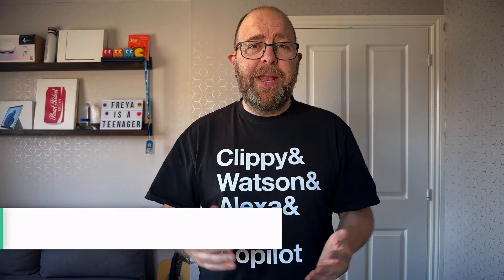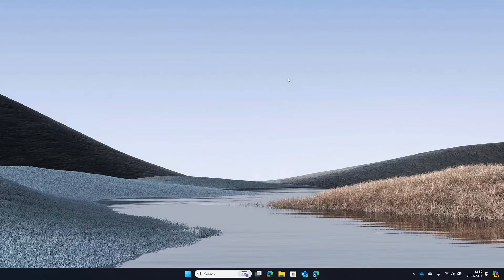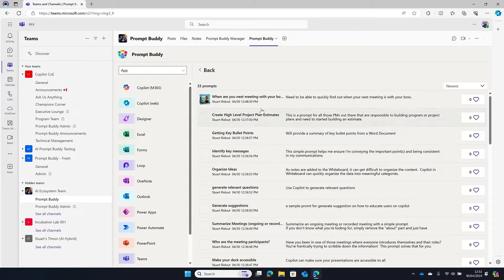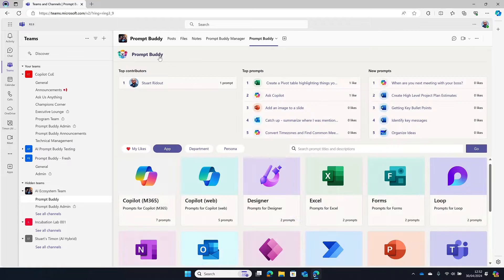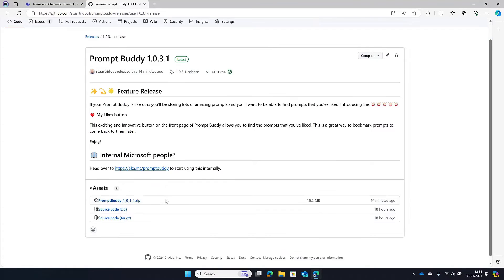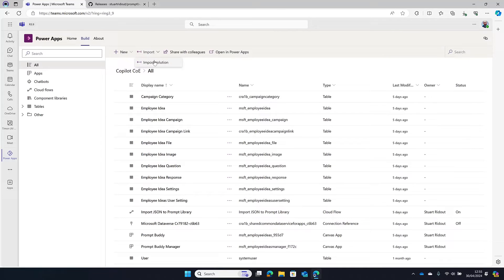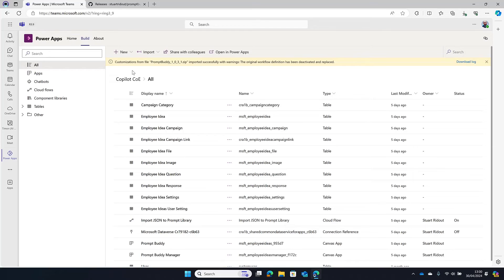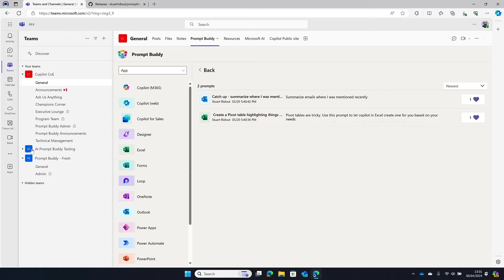What's New in Prompt Buddy? May 2024 Update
We've got so many new features that we've added to Prompt Buddy in the last few weeks.  This video wraps them all up, demonstrates the features and shows you how easy it is to update the Power App.

Prompt Buddy is a FREE Power App that allows you to maintain your own prompt library of AI Prompts and is prefilled with Copilot prompts to get you started.